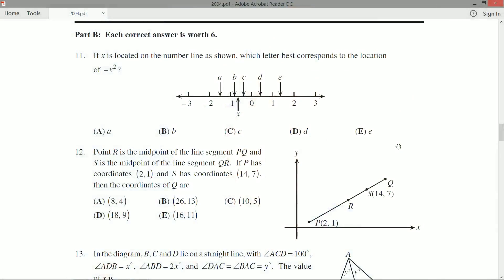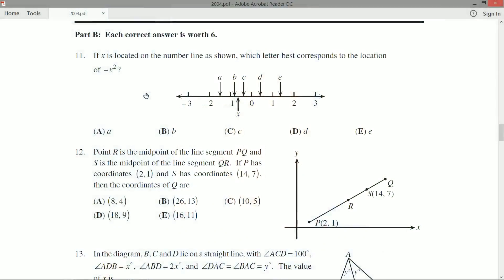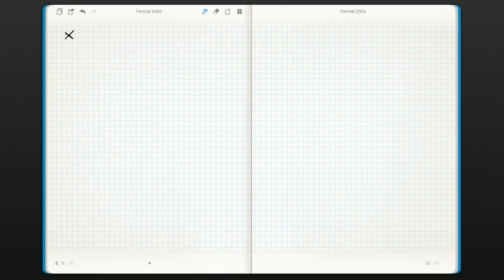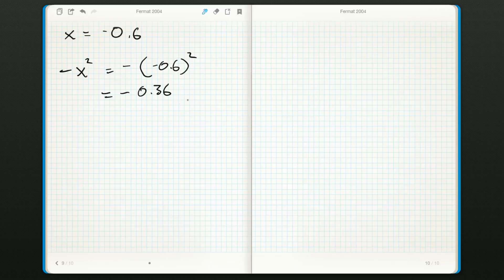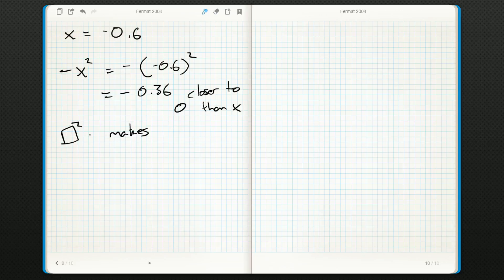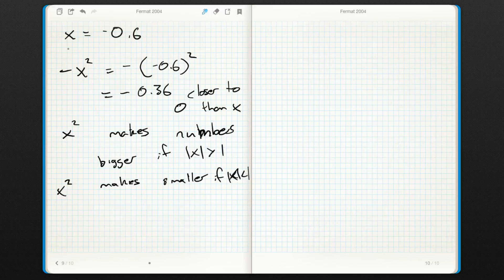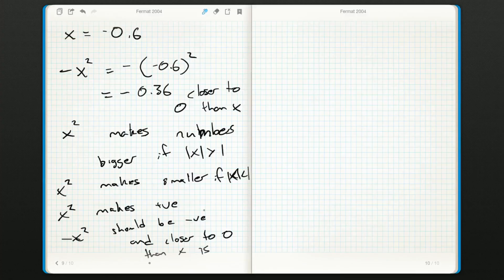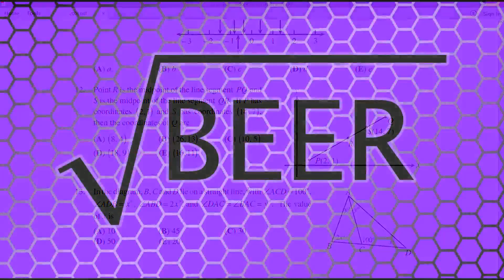Fermat 2004 11